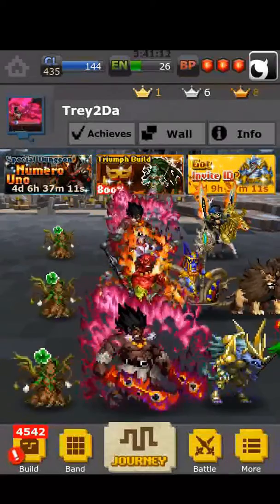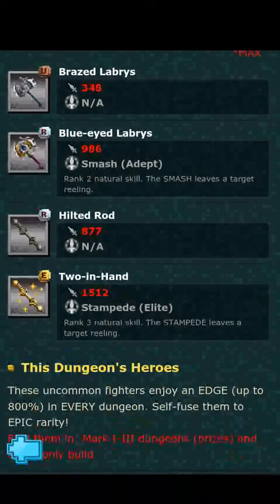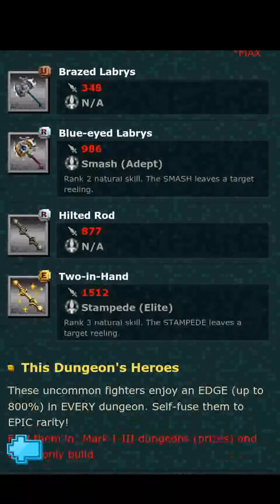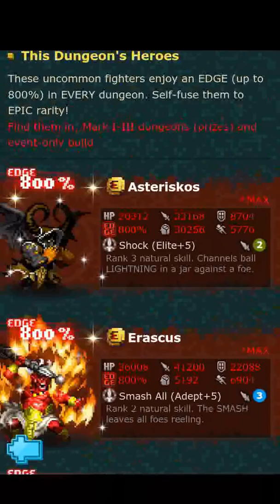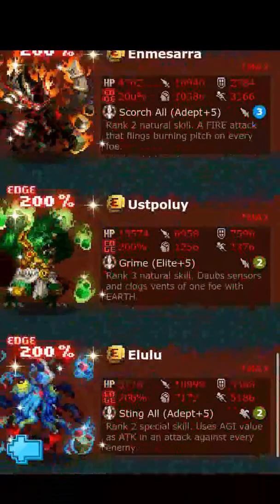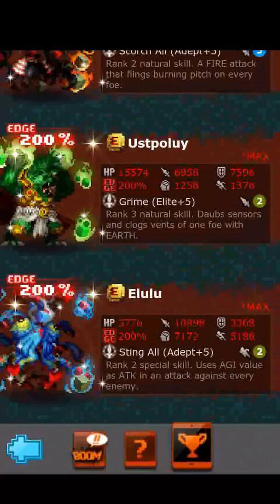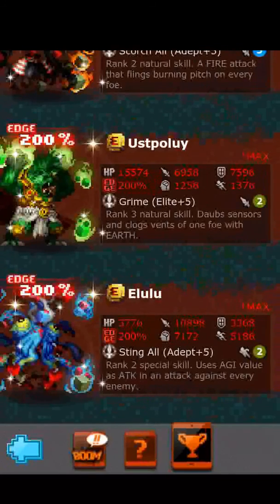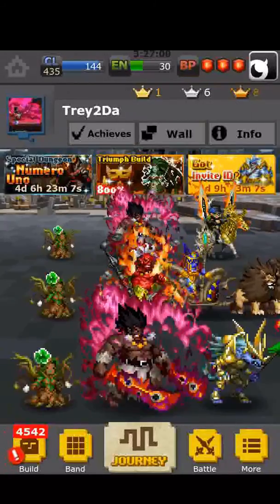Defender of Texel (D.O.T.) Numero Uno: Prize Highlights!!!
Invite ID: r66S
Kik: Trey2Da
DoT Forum: Trey2Da
G+: S34Mii

I have for you all today the prize highlights for the Numero Uno special dungeon event! Good piece of gear but the fighters are meh...lol. Enjoy!!!